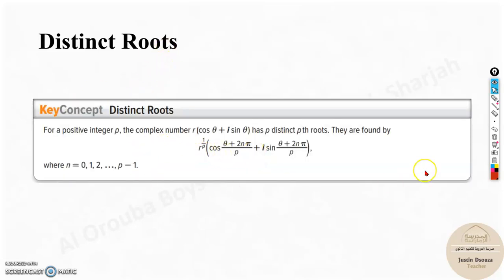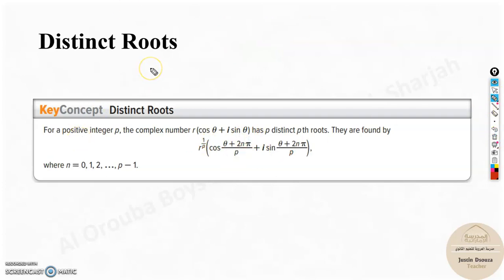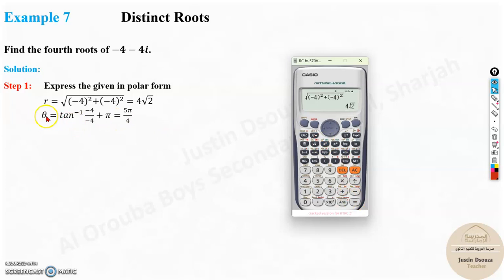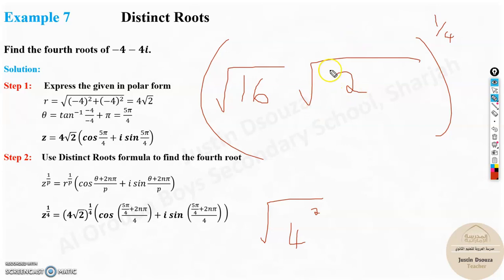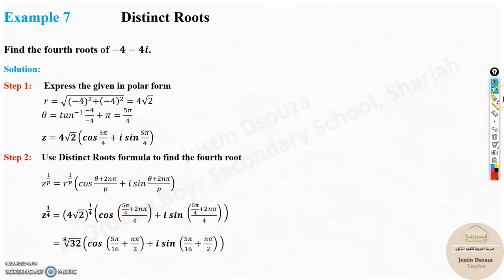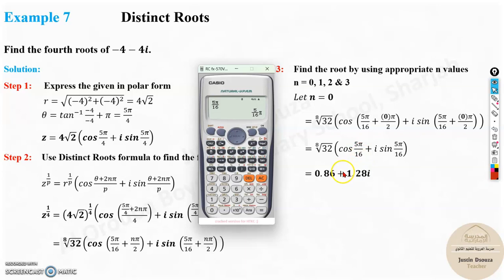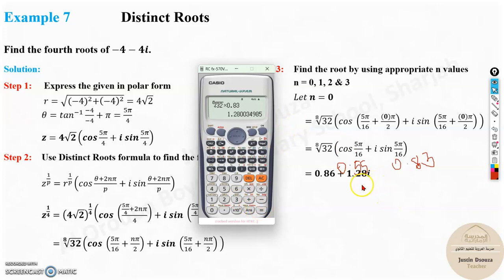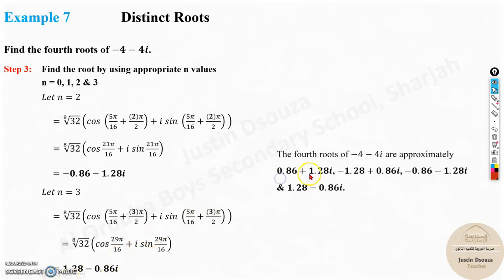G11 C8L5.5 Distinct Roots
C8L5 Complex Numbers and DeMoivre’s Theorem
LO: Find products, quotients, powers and roots of complex numbers in polar form